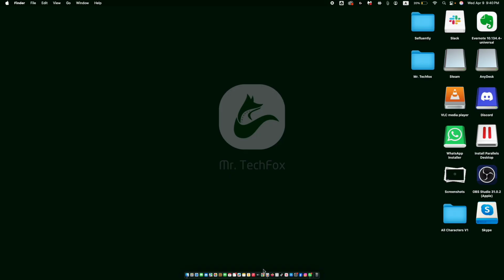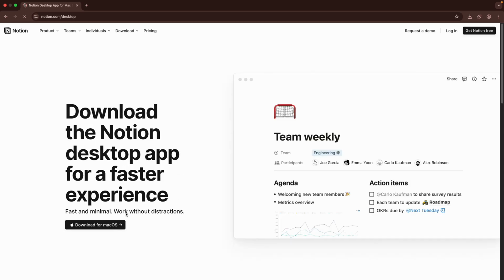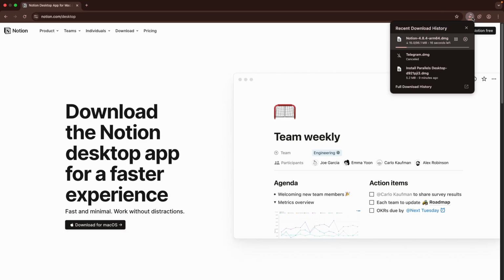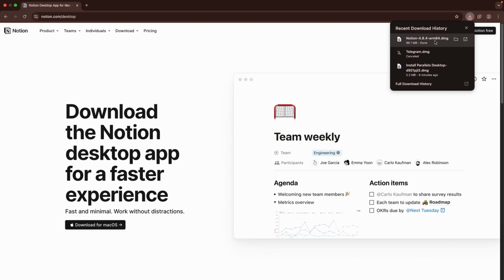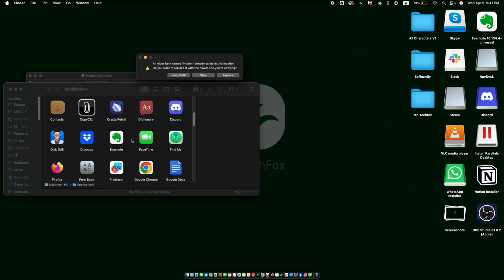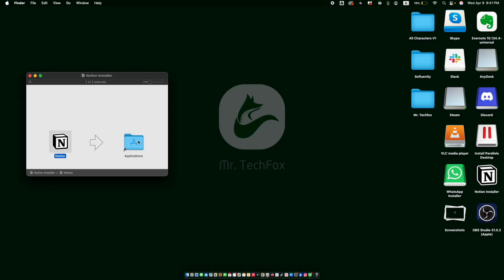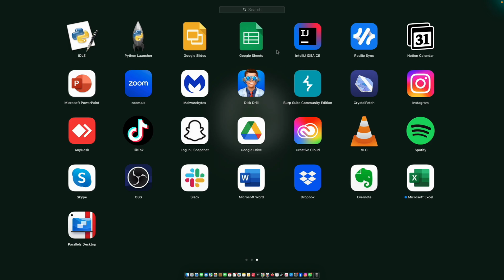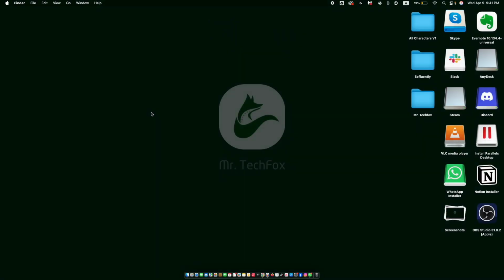How to Download and Install Notion Note App on MacBook - Full Guide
How to Get Notion on Your MacBook
Install Notion App Step-by-Step on macOS
Complete Notion Download Guide for Mac
How to Use Notion for Notes on MacBook
Beginner’s Guide to Notion App on Mac
Set Up Notion for Productivity on Mac
Notion for M1 and M2 Mac Explained
MacBook Notion App Installation in 2025
How to Organize Your Life with Notion on Mac
Notion for School and Work – Mac Setup

Notion is an all-in-one workspace app ideal for managing notes, tasks, and projects. Installing Notion on your MacBook boosts productivity and helps streamline your workflow.